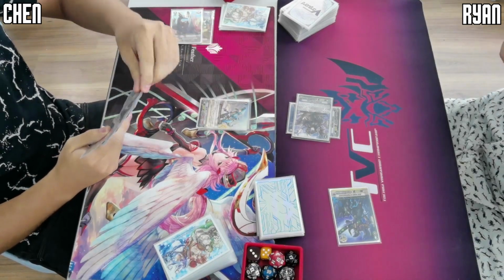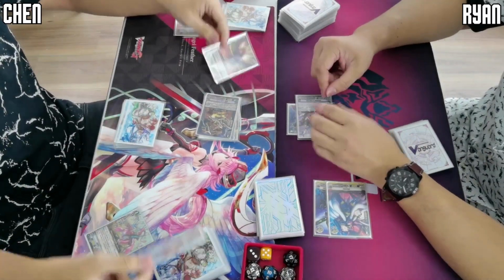STANDARD: Chen (Gaia) VS Ryan Kai (Scharhrot)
We haven't really seen the new Tachikaze much, but they definitely still pack quite a punch!